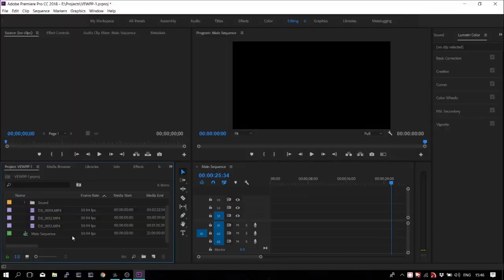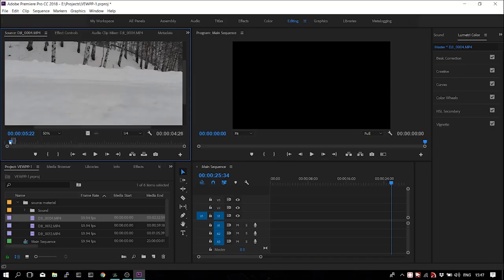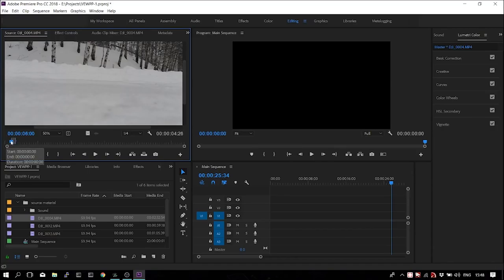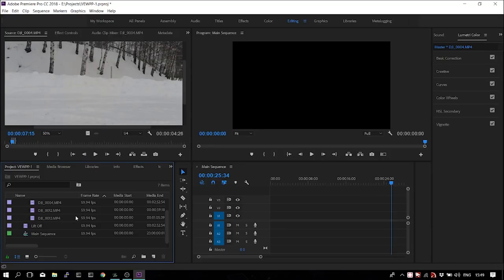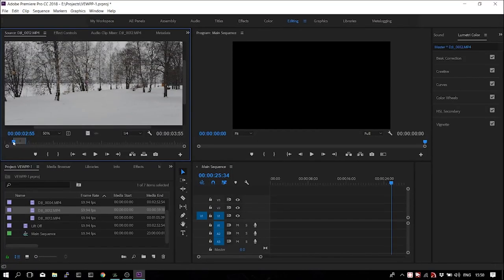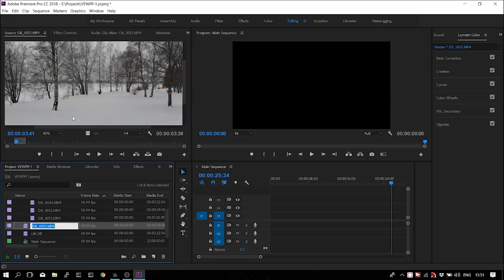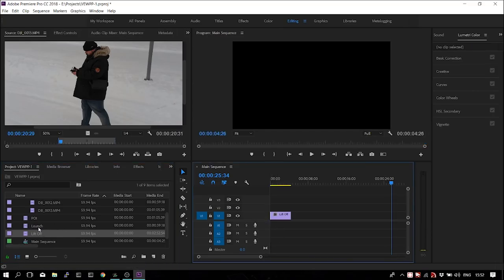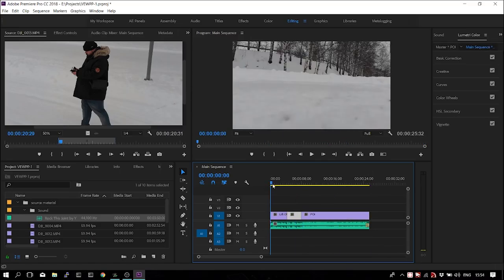Episode 1: establishing a basic drone video editing workflow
In this real first episode of Drone Video Editing with Peter Petermann I suggest a simple workflow you can follow when you start editing drone videos, which will keep you on track.